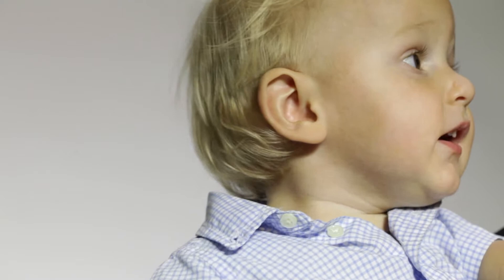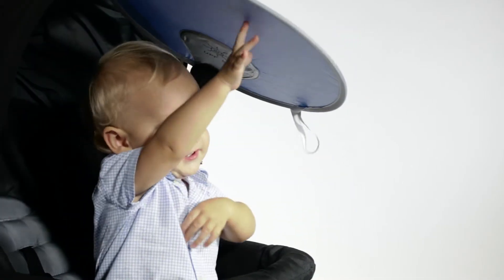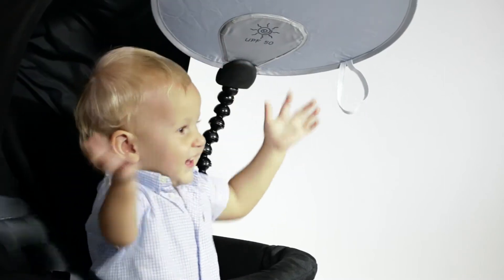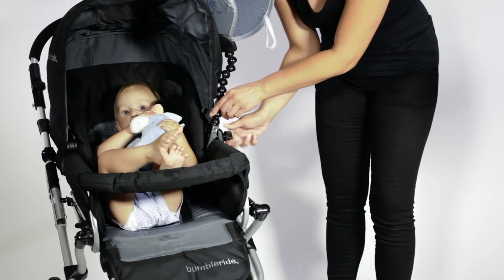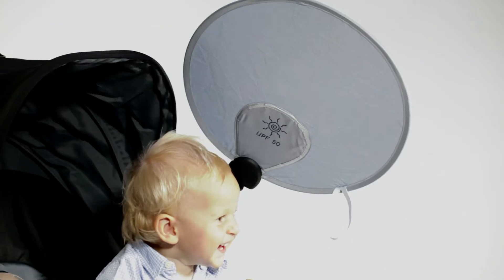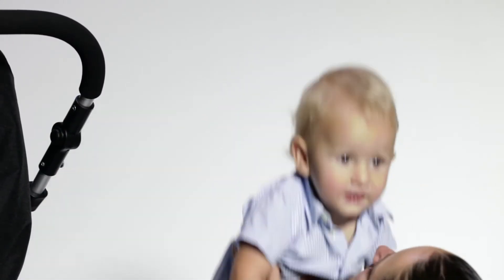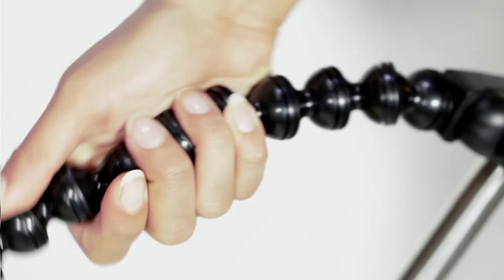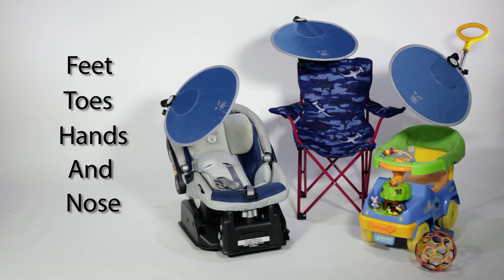UPF 50 SunChaser Buggy Shade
Don't worry, we've got your baby covered!

Most stroller sunshades fall short and don't cover your baby from every angle.  Even strollers with the largest sunshades often leave precious and sensitive parts of your baby exposed.  And what about trikes, car seats, and other hard-to-shade places?  Don't worry, we've got your baby covered! The Buggygear Sunchaser creates a shady haven for your outdoor-loving, adventure-seeking baby. Whether you're on the go or relaxing in your backyard, simply connect the Sunchaser's universal clamp to your stroller, trike, swing, or anywhere else your little one likes to have fun. The multi-position flexible arm easily twists, turns and adjusts the Sunchaser to any angle, offering maximum protection for your little one's feet, toes, hands and nose.  Unlike those other pricey and bulky-sun protection options that hide baby inside or simply get in the way, the Buggyguard Sunchaser is compact, sleek and versatile enough to fit anywhere, not just on your stroller!  And the Sunchaser's fantastic, super-small fold will allow you to hide it away when not in use, or stow it away in your diaper bag until your family's next excursion into the great outdoors. Dermatologists love the Sunchaser because it absorbs 99% of UVA and UVB rays. Babies love the Sunchaser because it makes bright sunny days more enjoyable. Whether it's a stroller ride to the park, a morning run, or a picnic by the lake, your baby will stay cool and protected.   So go ahead and play, sleep, ride and enjoy the world outside. Don't worry, we've got your baby covered.